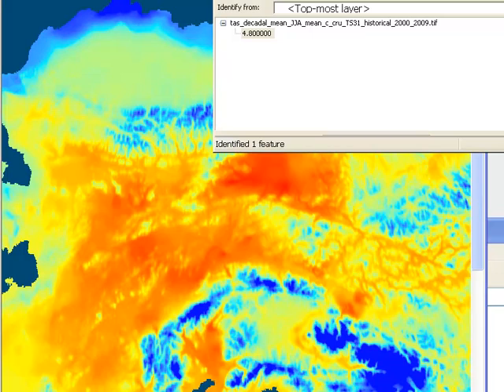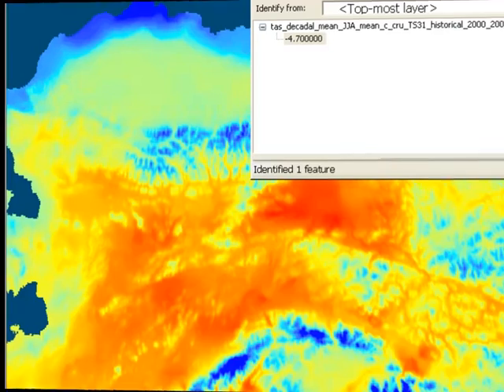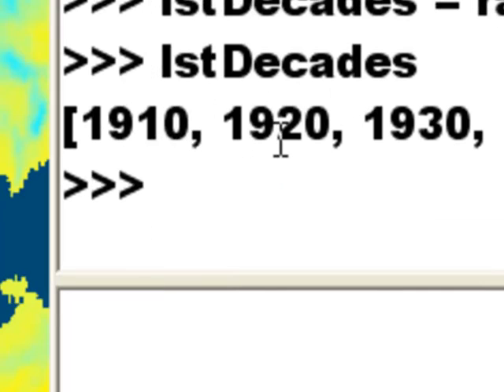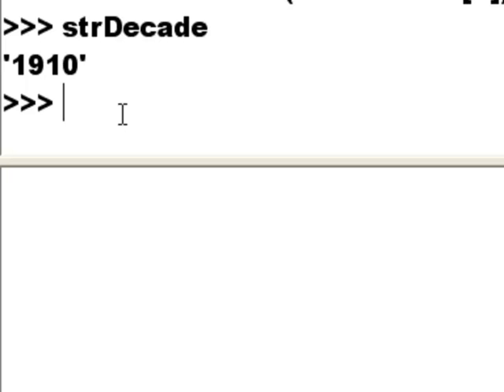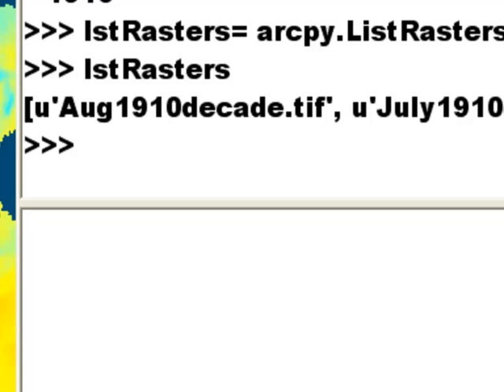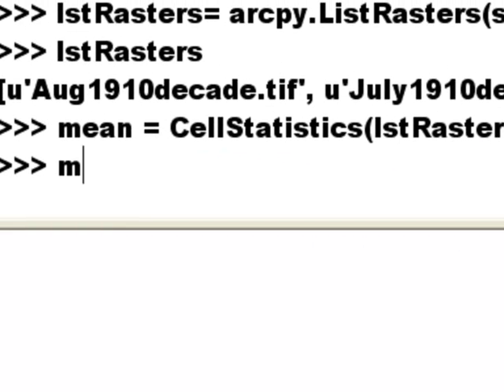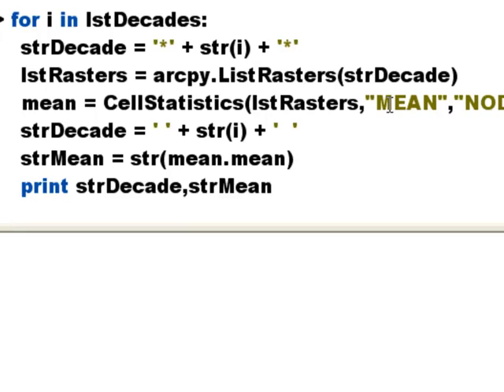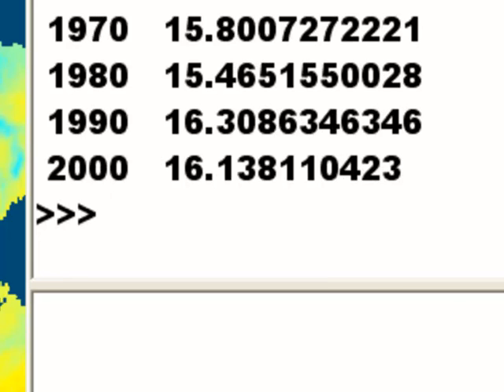Week 12: 5) Arcpy.sa Application: Processing Climate Rasters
Processing mean monthly temperature (degrees C) rasters using arcpy.sa scriptng.